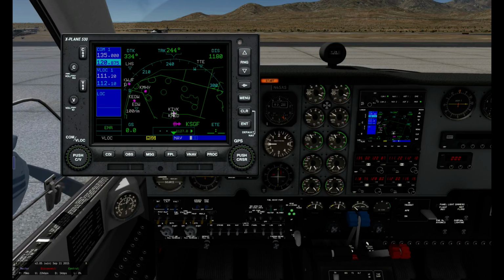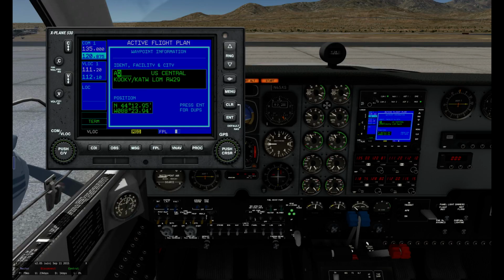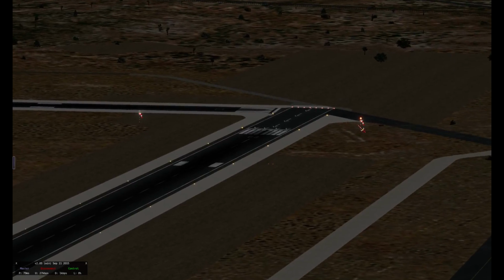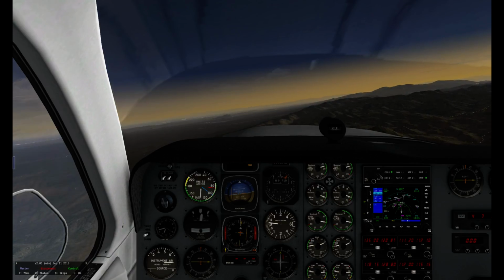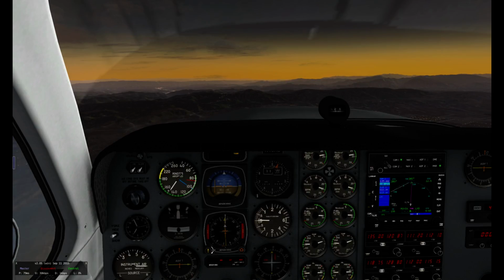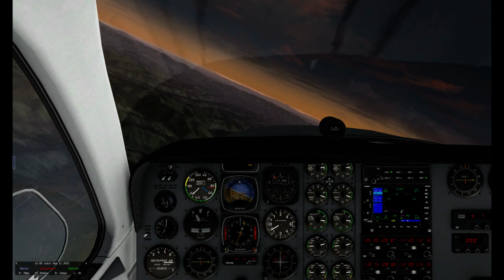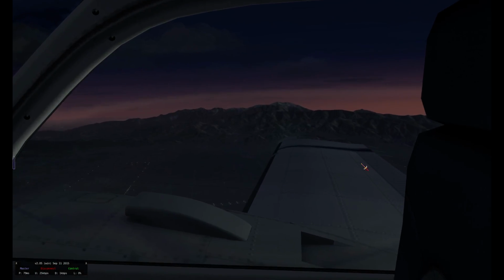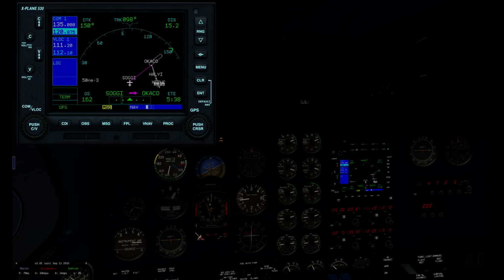X-Plane | Learning IFR with DisgracedPilot B58